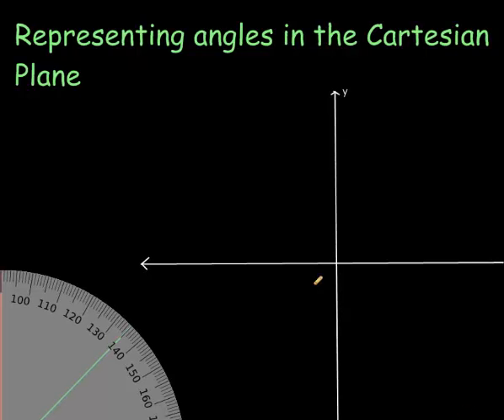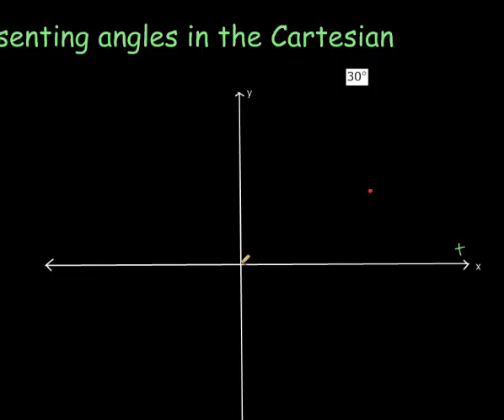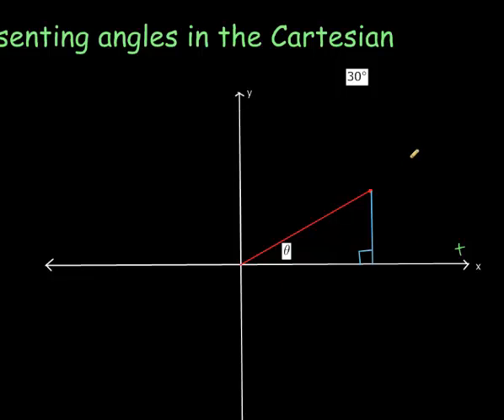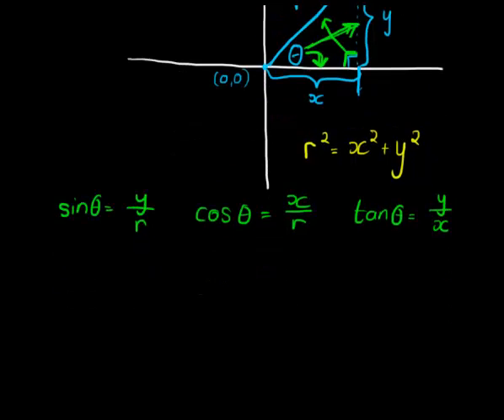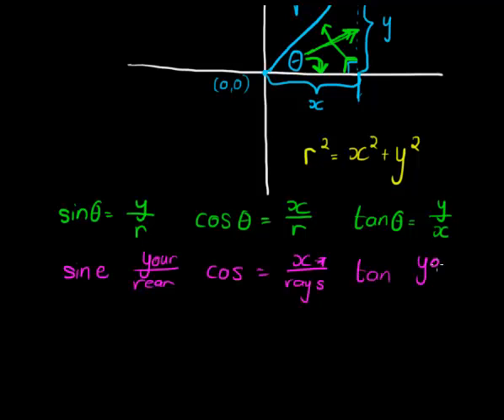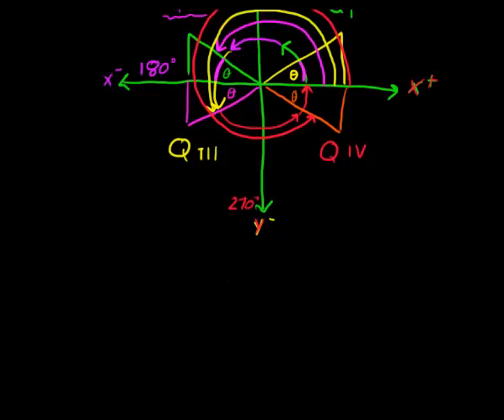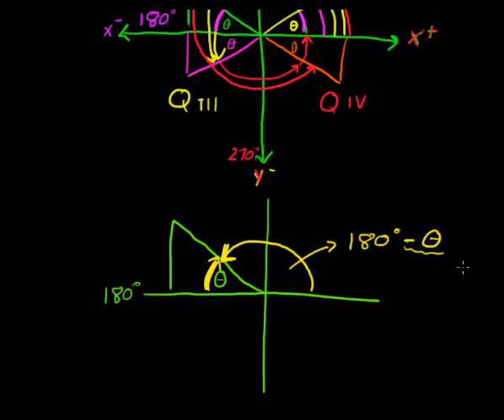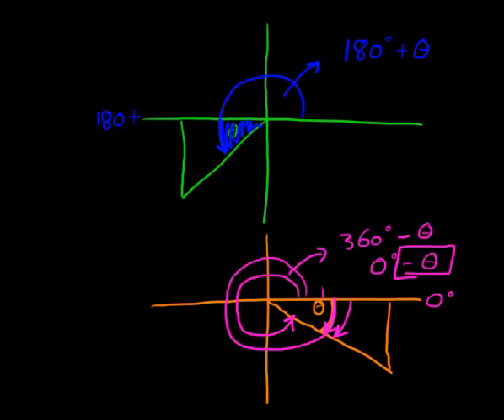Representing angles on the Cartesian plane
How to represent a Cartesian coordinate as a triangle and vice versa, and use it to find the trigonometric ratios. Also naming the Quadrant